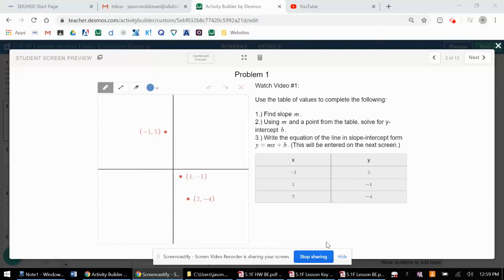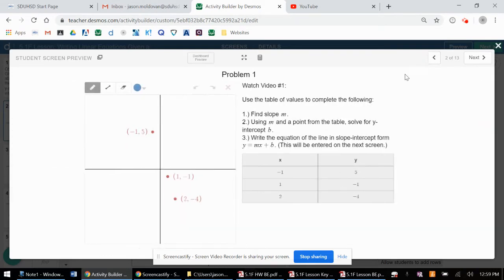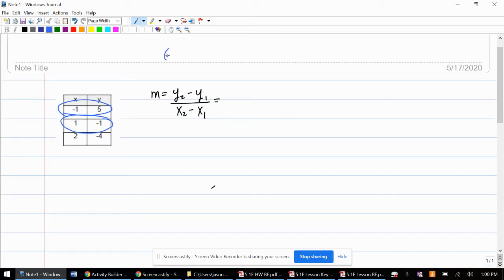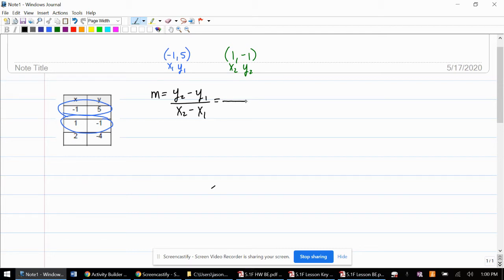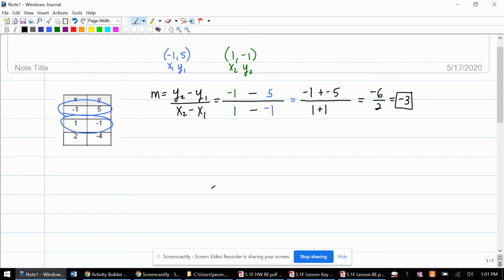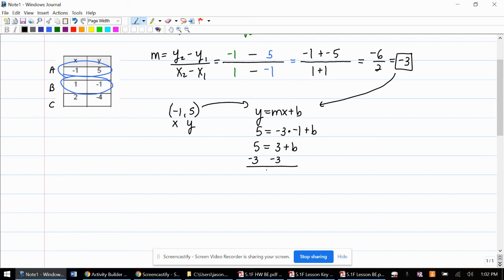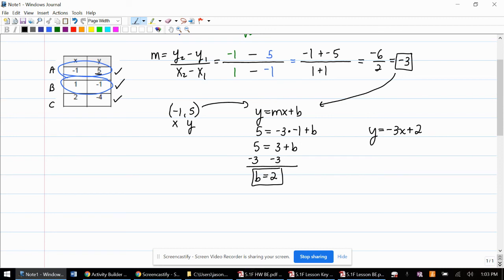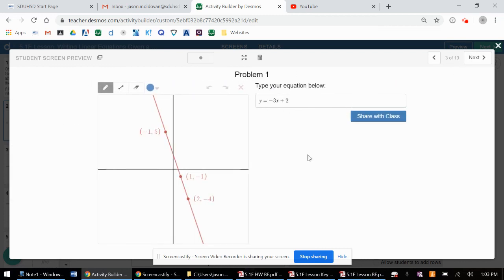5.1F Lesson: Writing Linear Equations Given a Table of Values - Part I